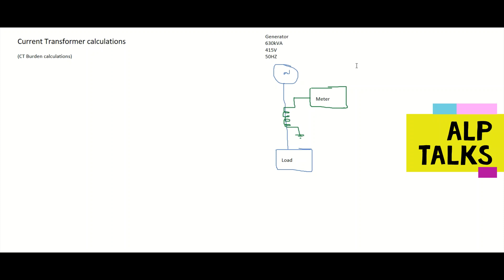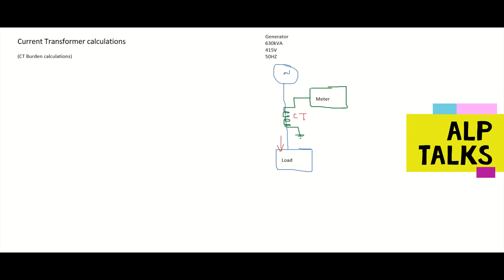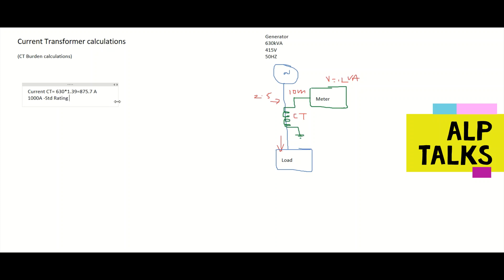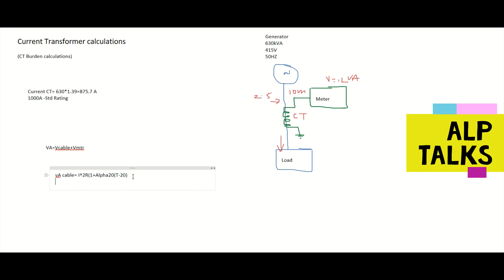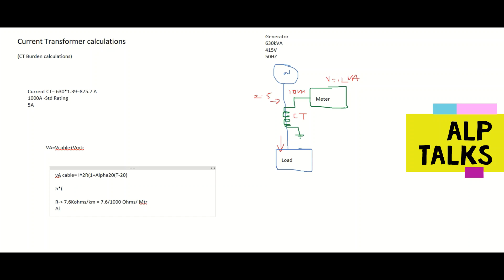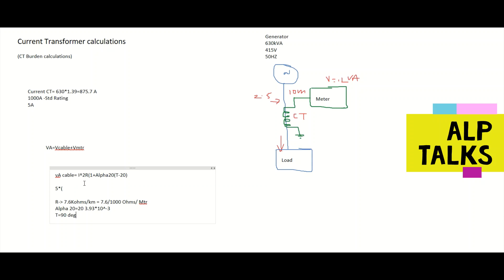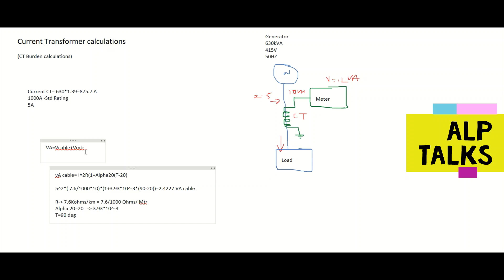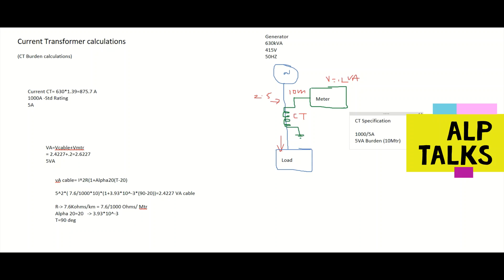Current Transformer Calculations | Ampere, Burden , Class| ALP TALKS